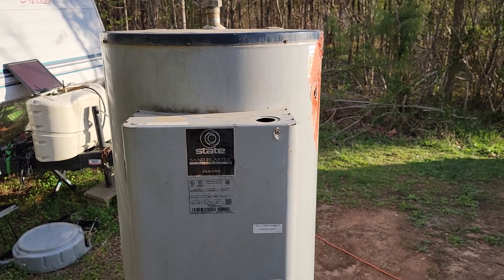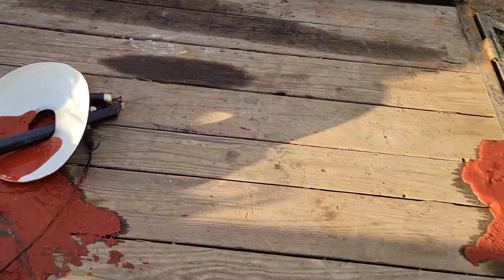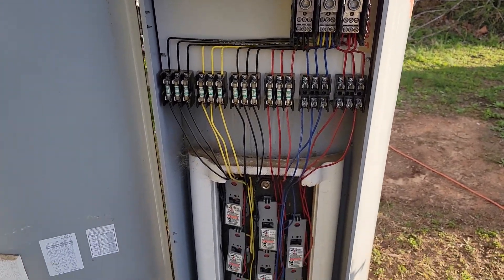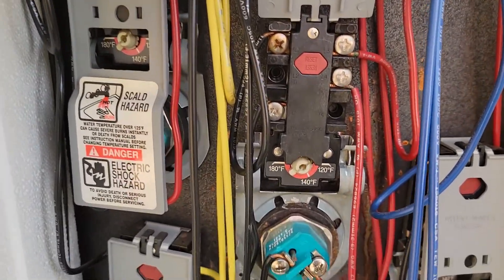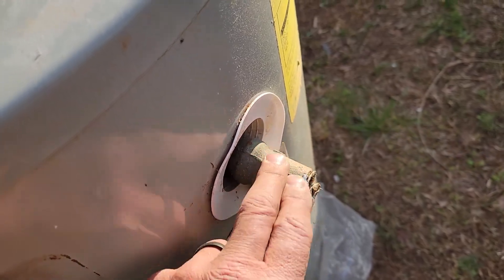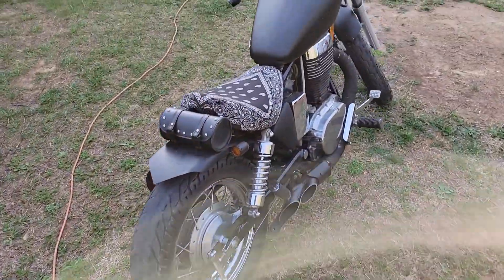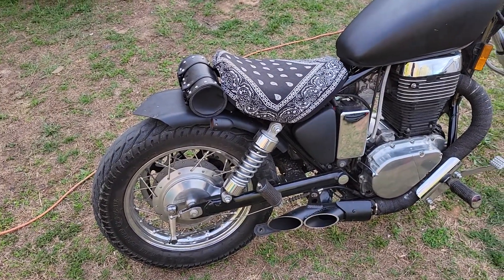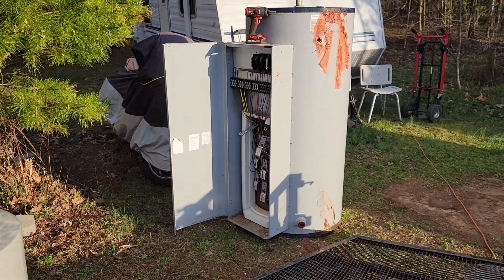Massive water Heater we get to scrap out.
Found this monster behind a Department store, lets see what's inside.

Please if you have any questions or suggestions, let me know, email is down below or comment on the video,
 And as always please let's leave it better than you found it.